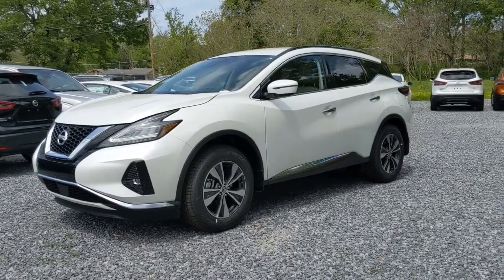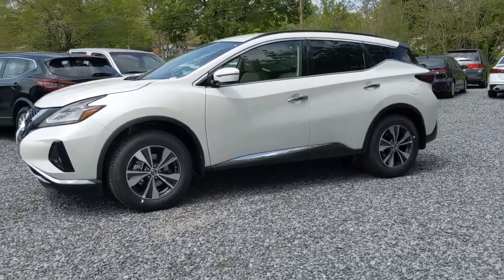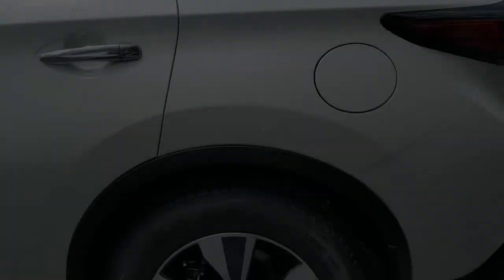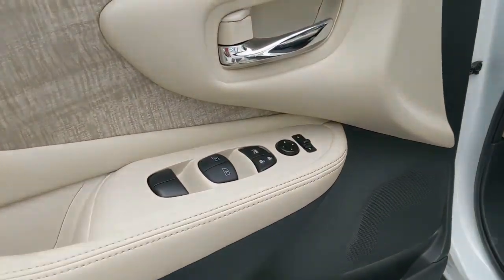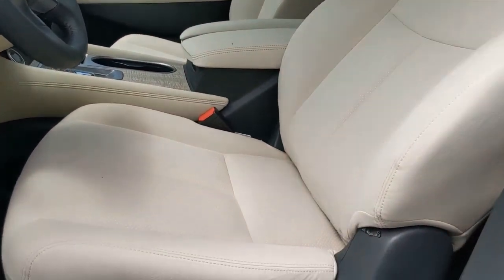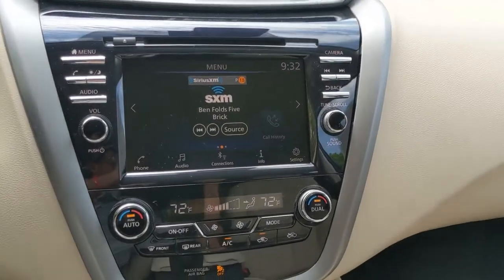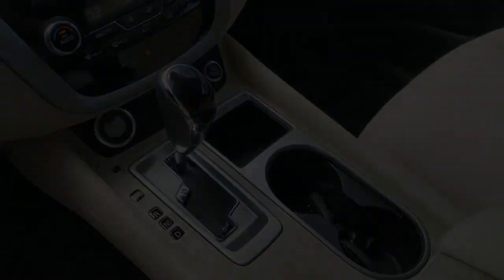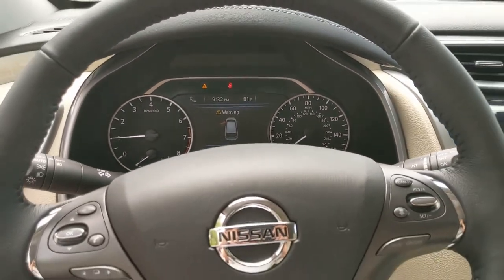2021 Nissan Murano Natchez, Woodville, Gloster, MS, Vidalia, Ferriday, LA 124272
Pearl White Tricoat New 2021 Nissan Murano available in Natchez, Louisiana at Natchez Nissan. Servicing the Woodville, Gloster, MS, Vidalia, Ferriday, LA area.

Natchez Nissan
203 Devereux Dr